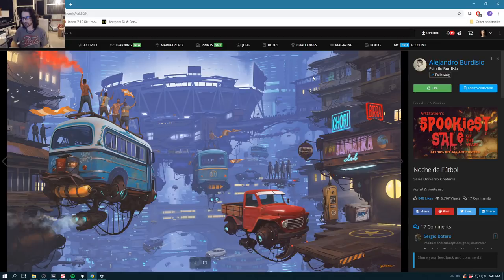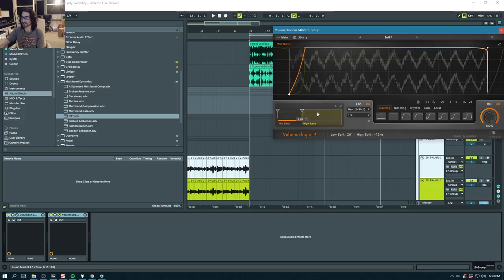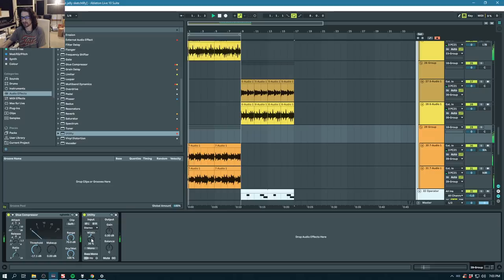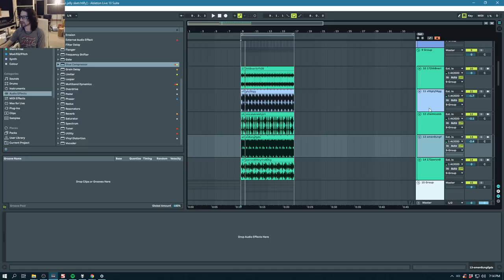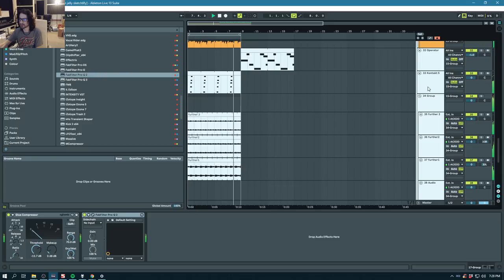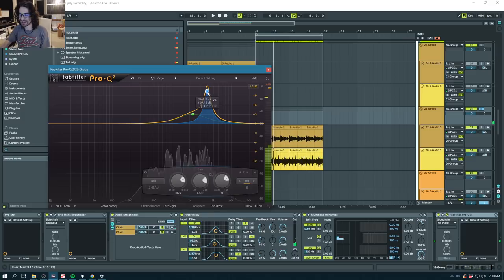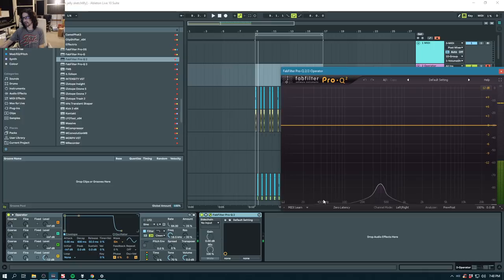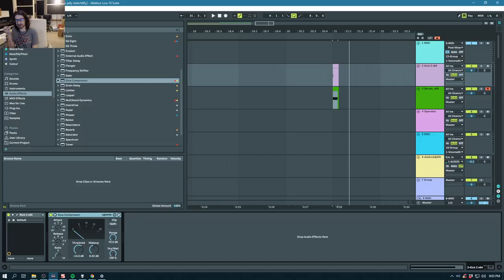Mat Zo - Mixing Theory - Live Stream from MAD ZOO HQ - 10.28.19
​@zotv  - Mixing Theory - Live Stream from MAD ZOO HQ - 10.28.19